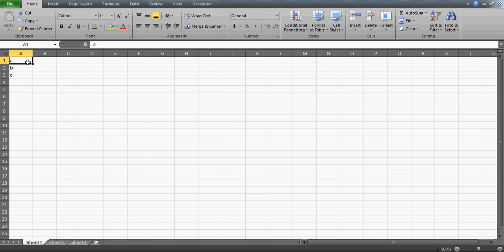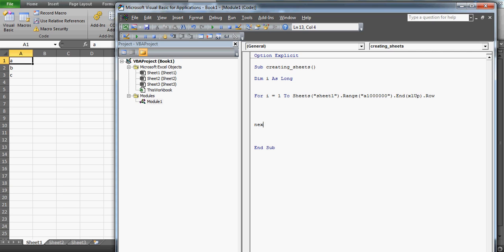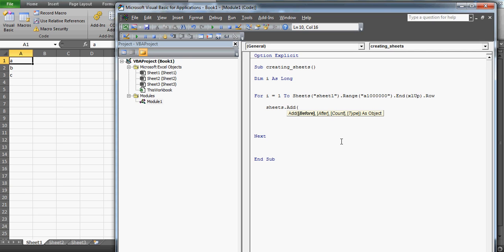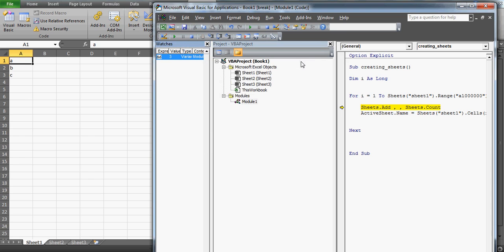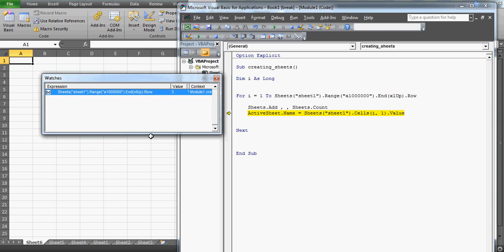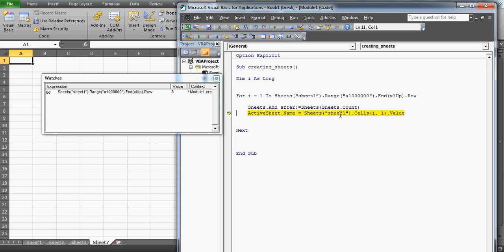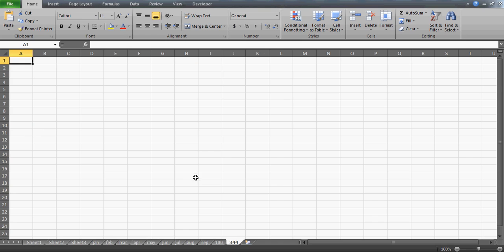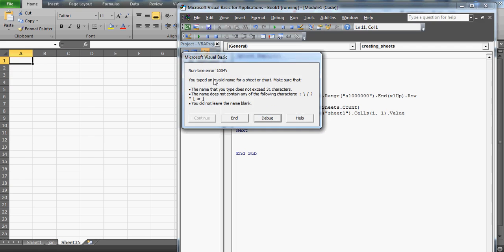Learn Excel - Video 170 - Create sheets per your list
learn how to create sheets using vba and of your choice